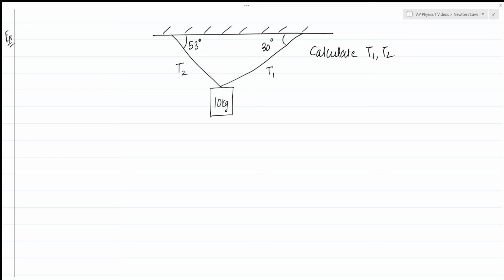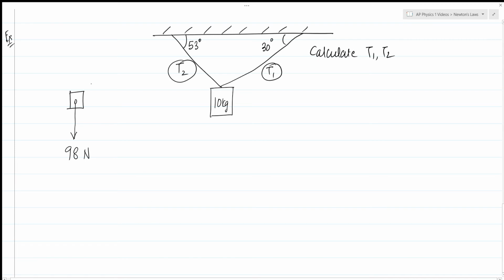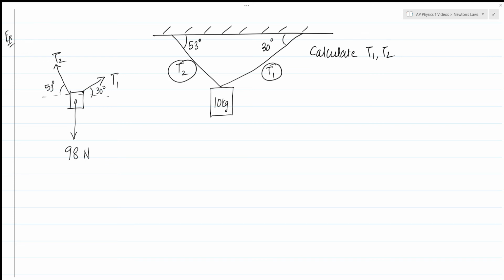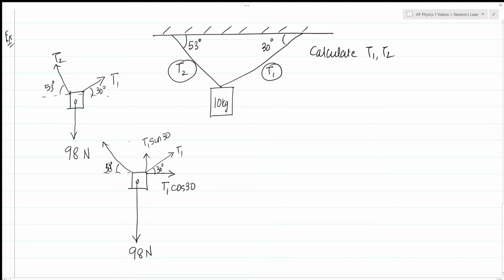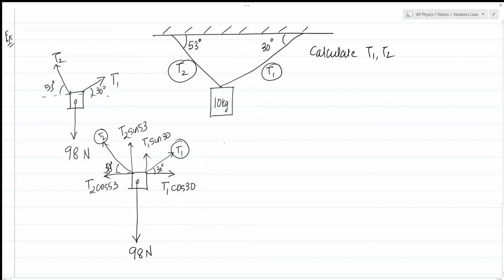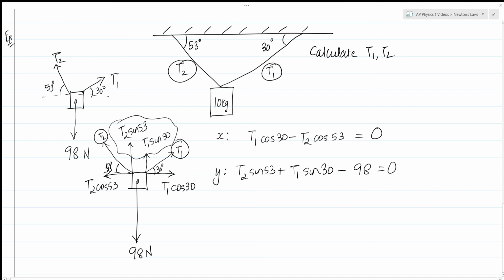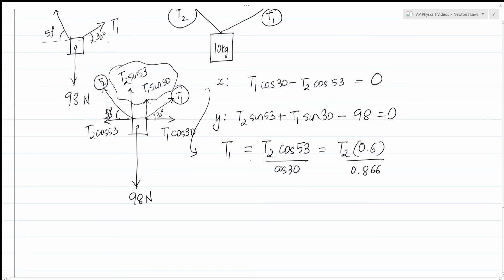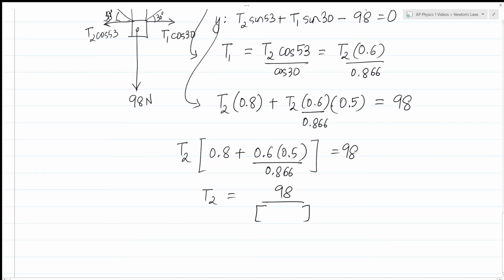AP Physics 1 - Newton's Laws - Equilibrium 3